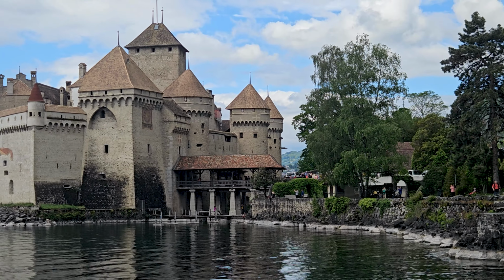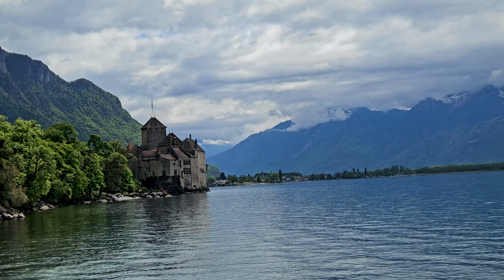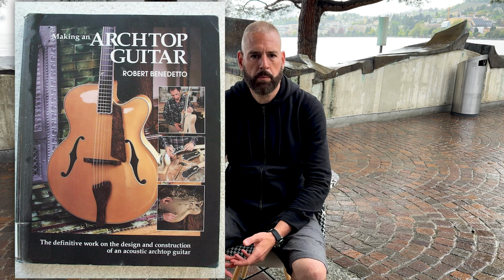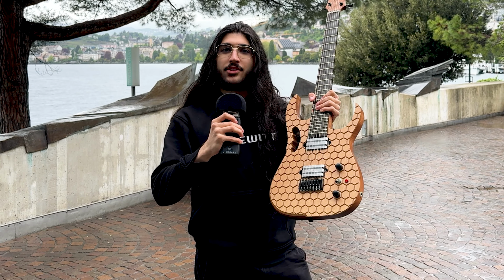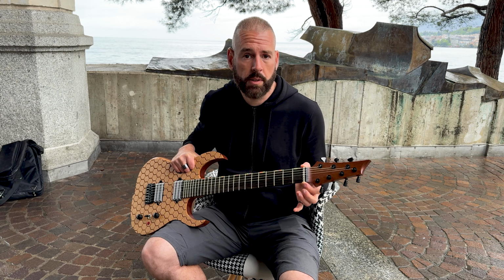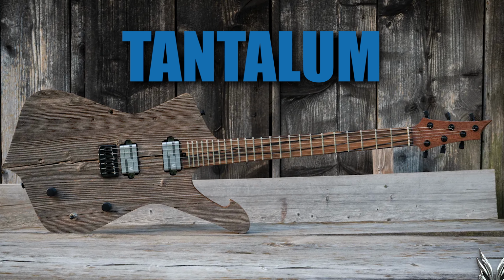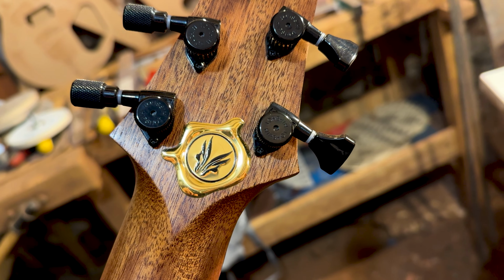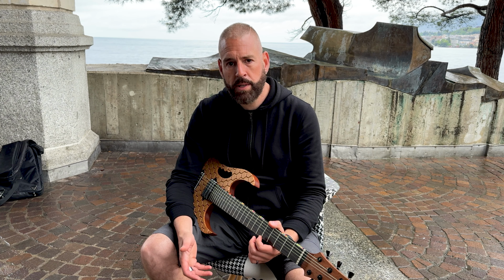He Builds The World's Most Groundbreaking Guitars